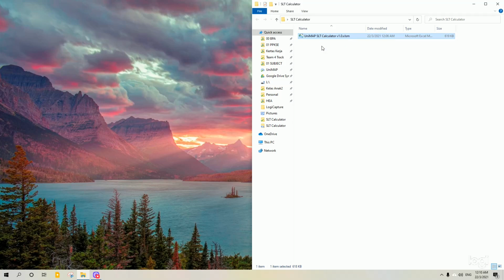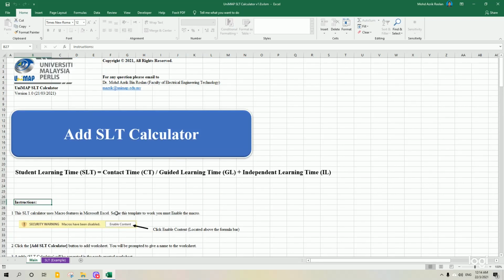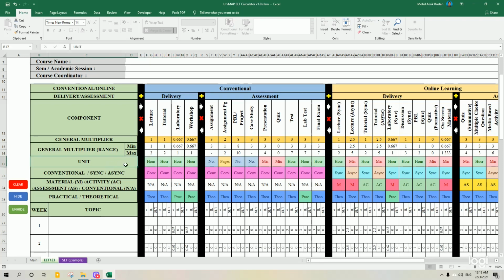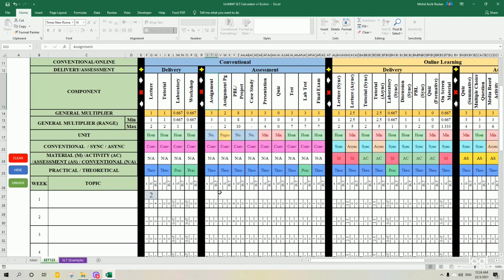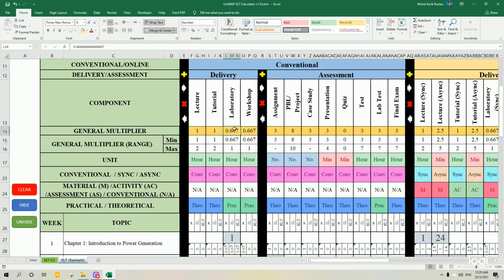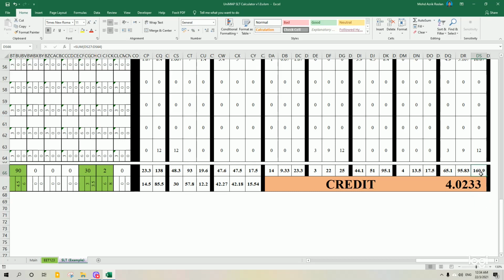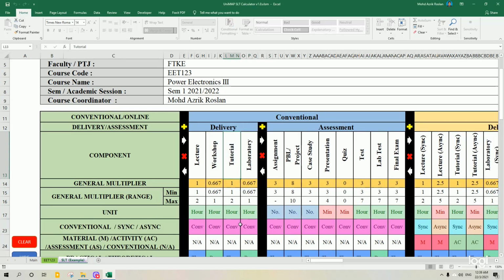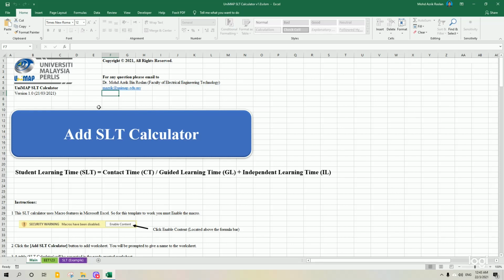UniMAP SLT Calculator v1 Tutorial